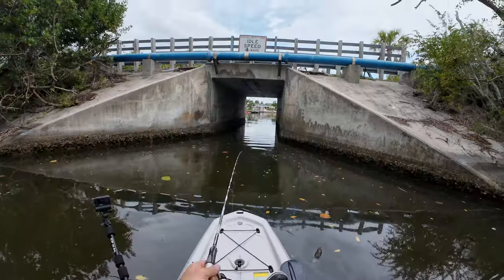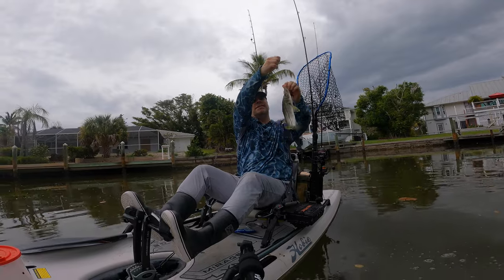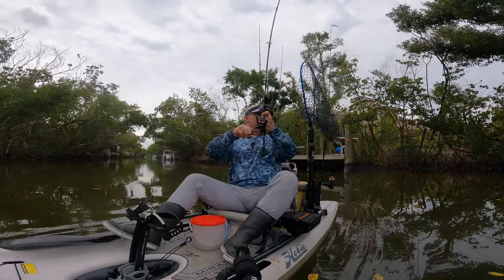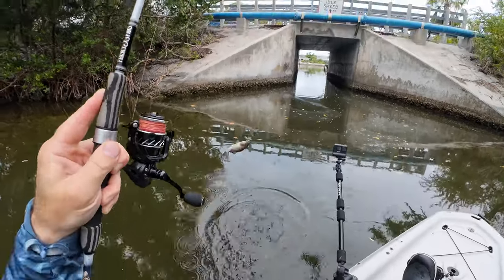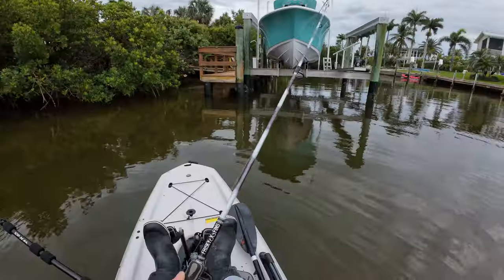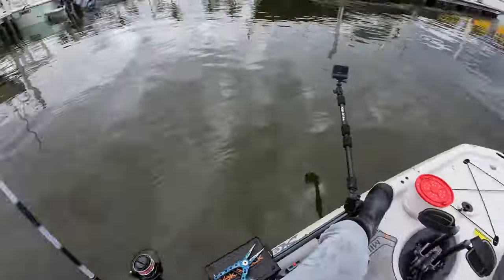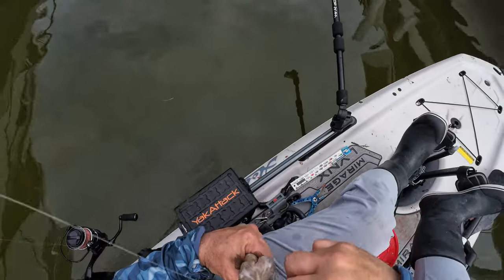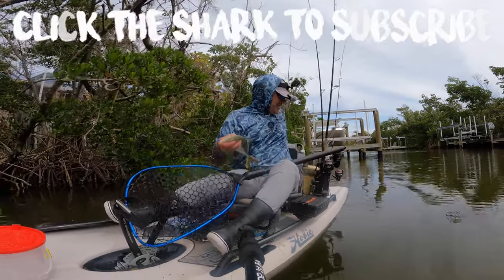Sometimes You Gotta Try Some Strange Places To Find This MANY Fish!!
to order!